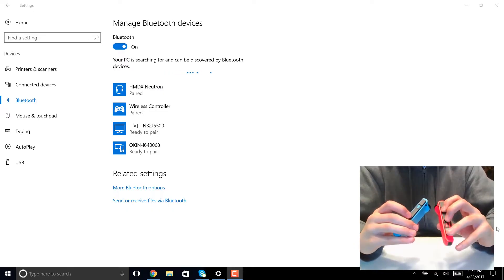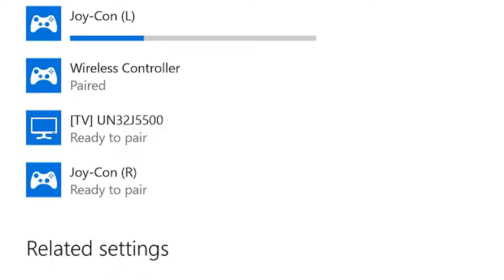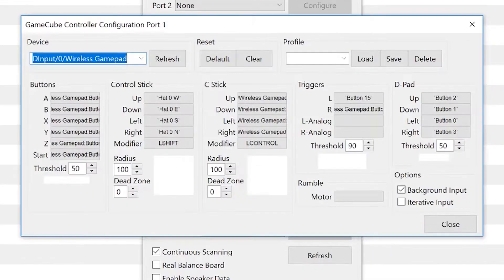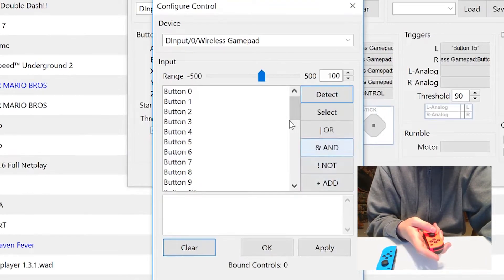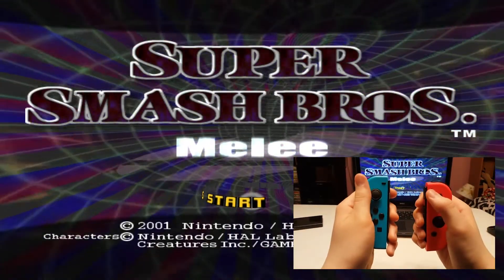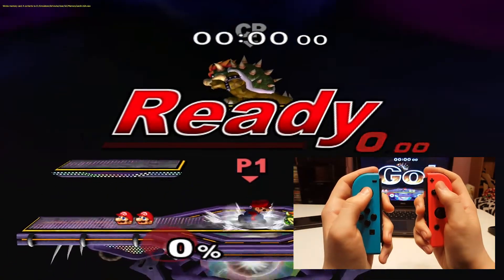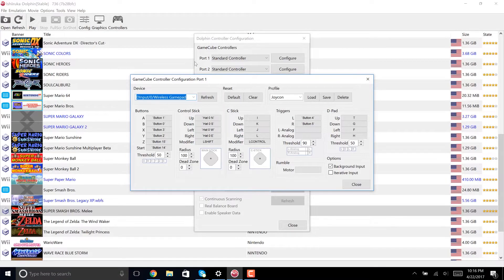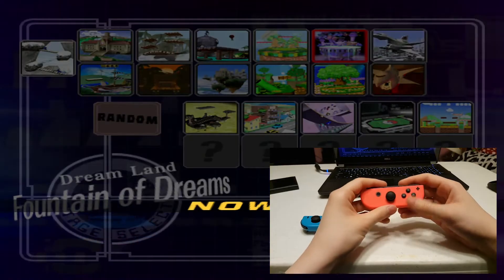How To: Use Joycons in Dolphin Emulator!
The process is quite simple, but I have a feeling a lot of people never even knew they could do this! Personally, I've been using my Joycons a ton at school, and while the analog stick issues are annoying, they get the job done in some games. Once drivers for the Joycons come out that fix these issues, I'll be sure to make a follow up video.